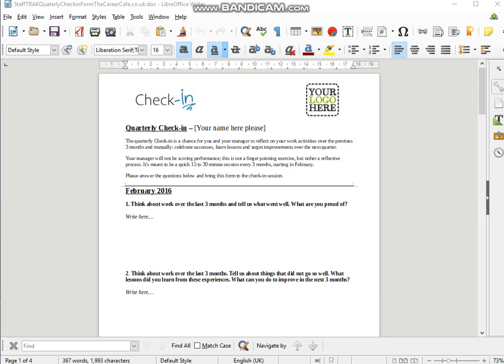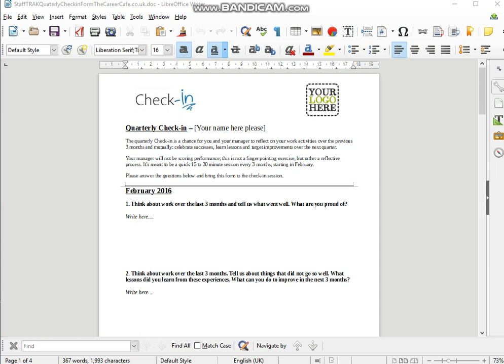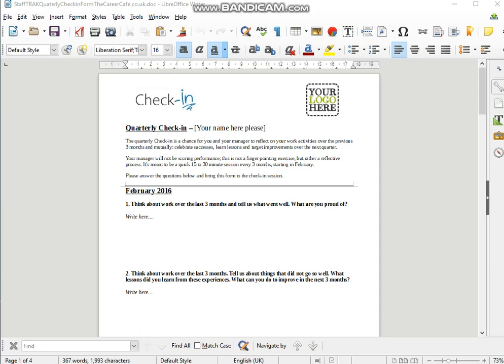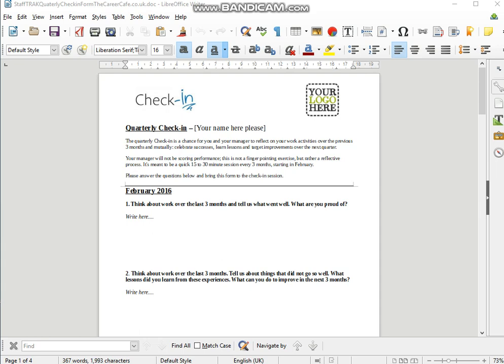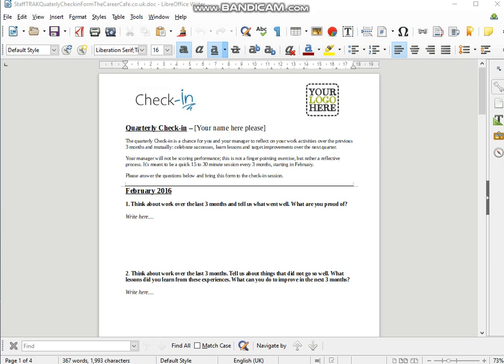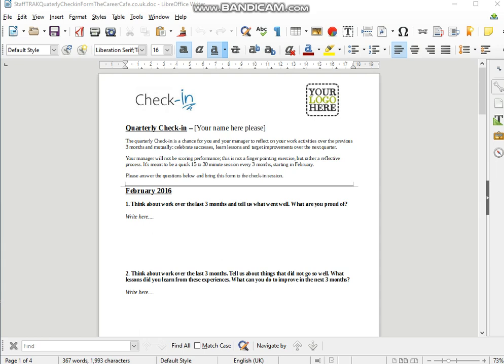StaffTRAK Perform - Checkin Form by thecareercafe.co.uk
StaffTRAK Quarterly Appraisal Form by The CareerCafe.co.uk